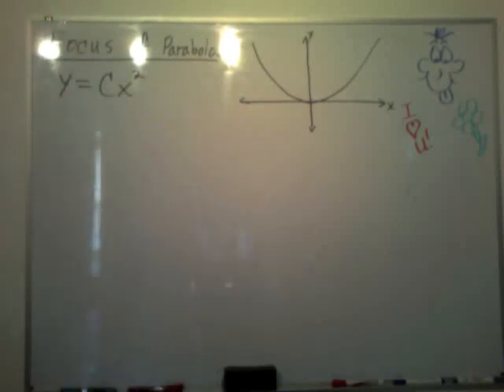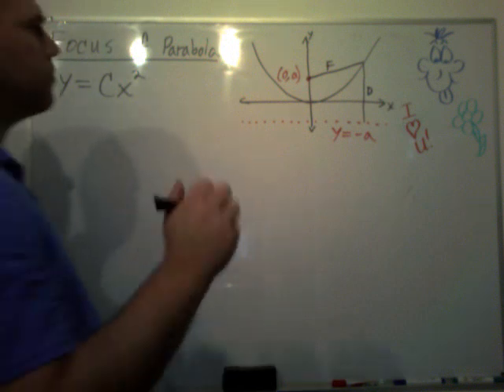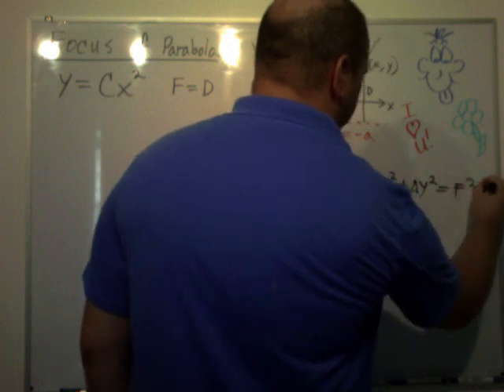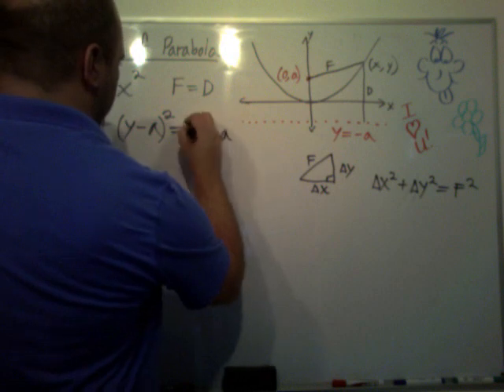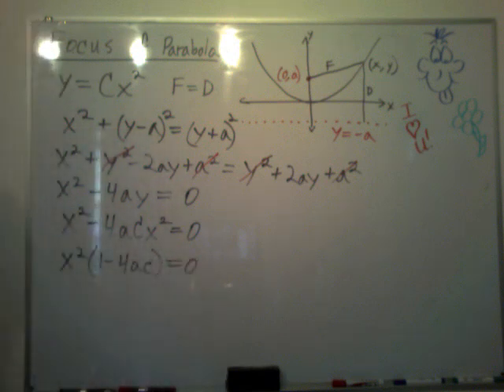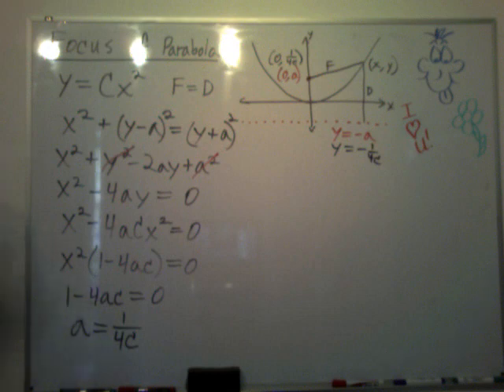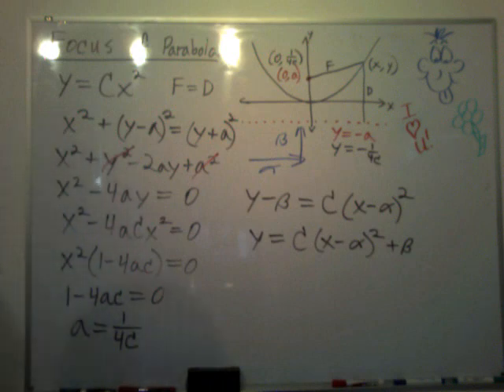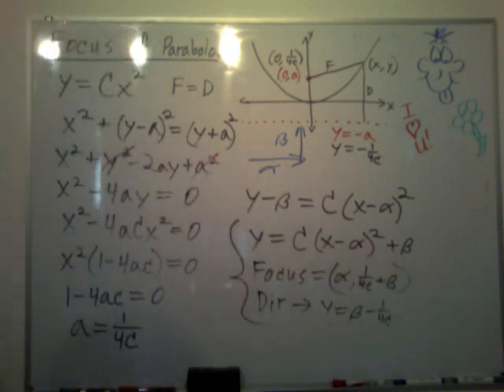Finding the Focus of a Parabola.wmv